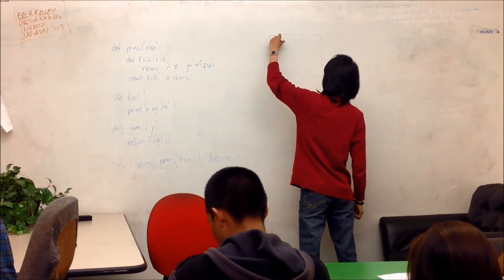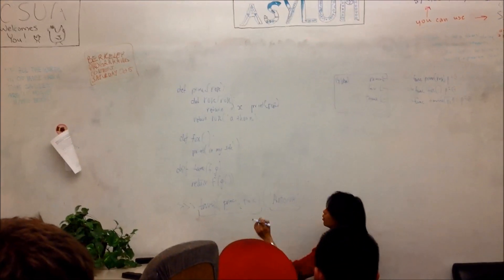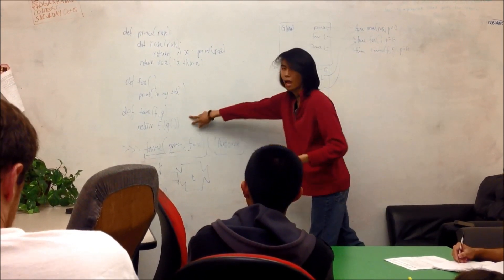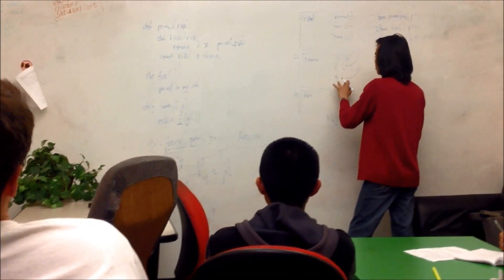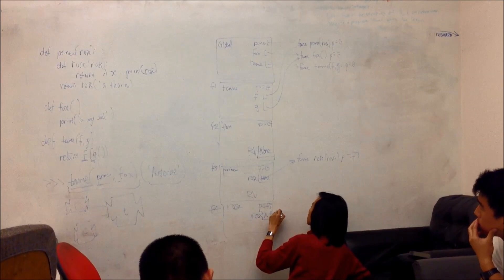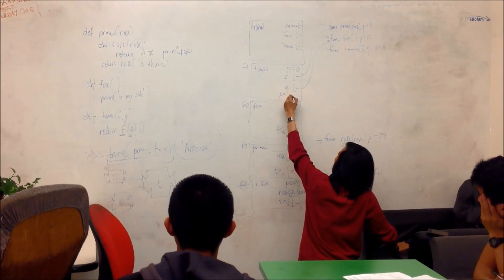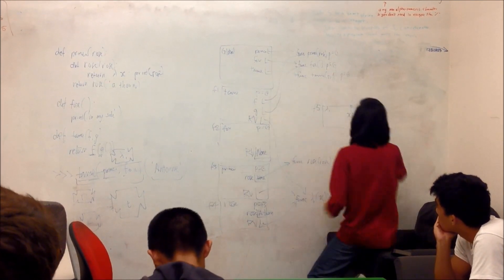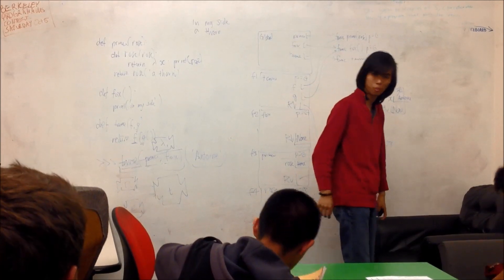Andrew draws an environment diagram